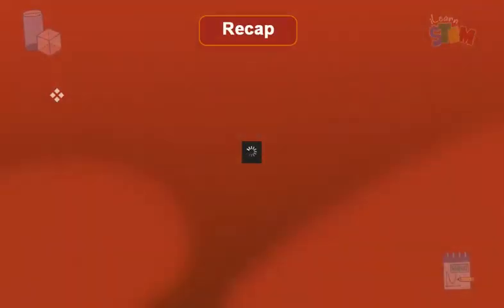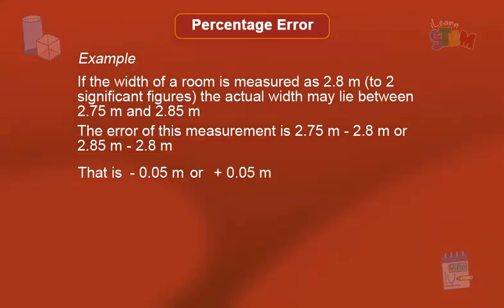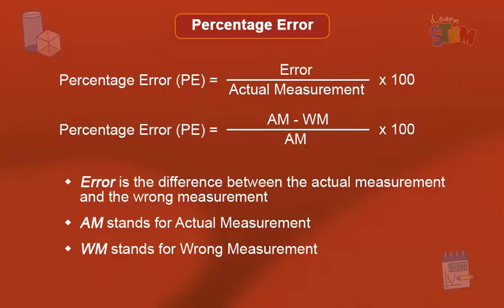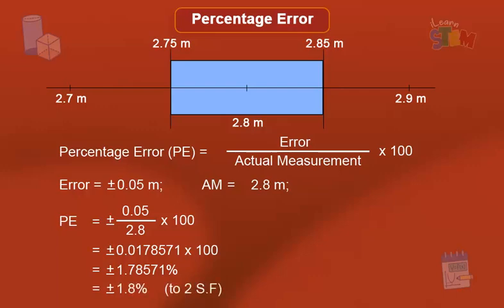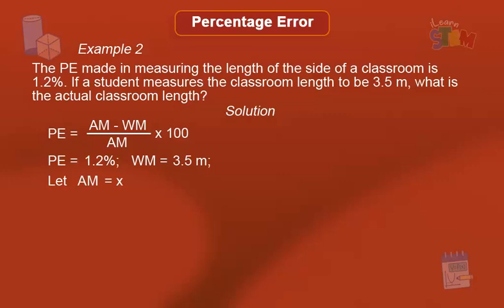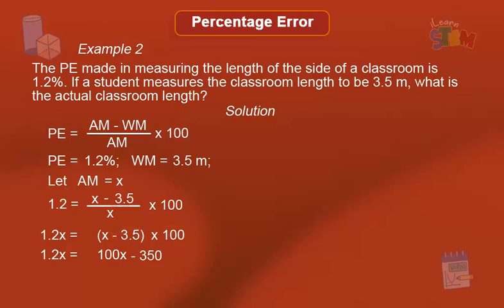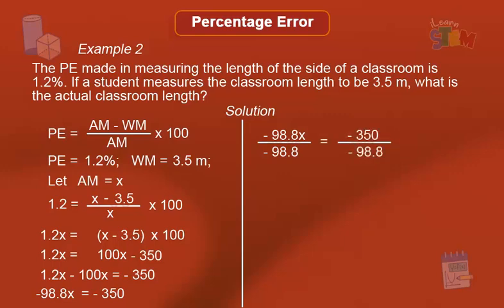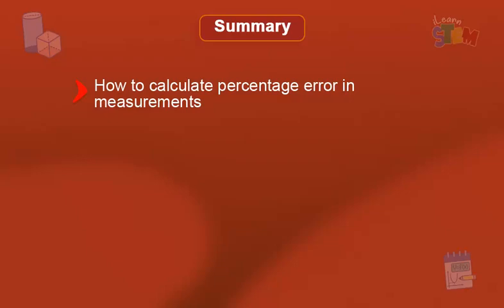Percentage Error Lesson 11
What is Percentage Error?
Percentage error is a way of showing how close an experimental or measured value is to the true or accepted value. It tells us the size of the mistake as a percentage of the correct value.

It’s very useful in science and maths when you want to measure accuracy. For example, if you calculate the length of a table to be 99 cm but the actual length is 100 cm, the percentage error is 1%.

In this video, I’ll explain:

What percentage error means in simple terms

How to apply the formula step by step

Worked examples you can practice with

By the end, you’ll know how to calculate and interpret percentage error quickly and confidently!